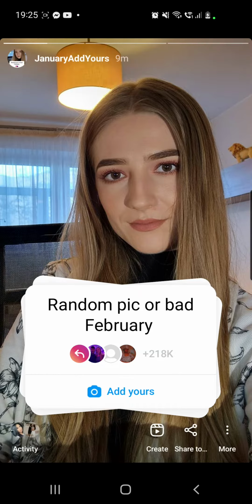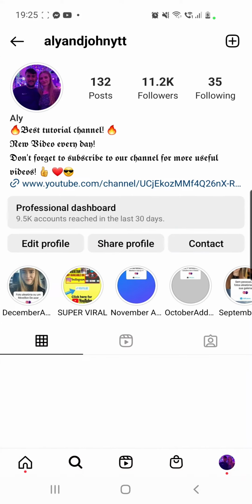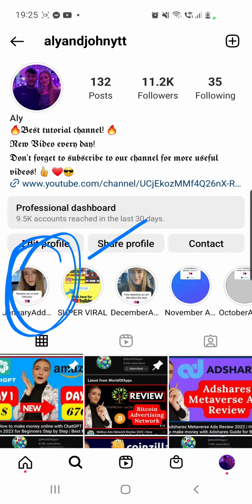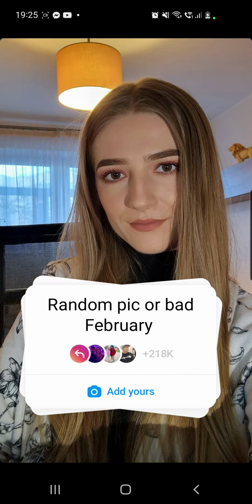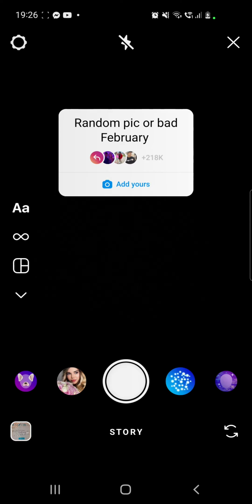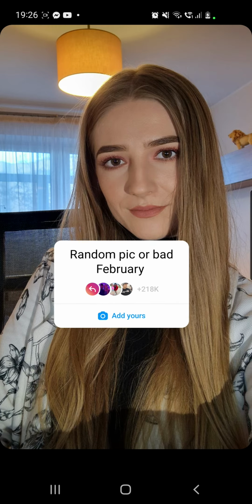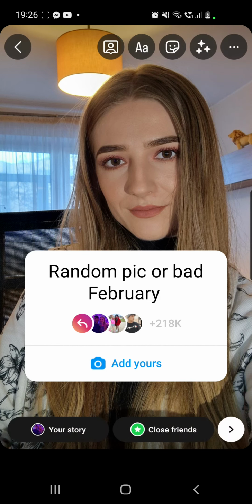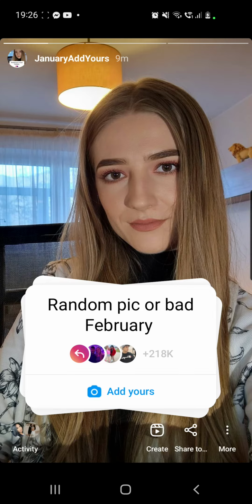Random Pic or bad February Instagram Chain Story | Add Yours Viral Trending Sticker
How to do and where to find Random Pic or bad February Instagram Chain Story | Add Yours Viral Trending Sticker !